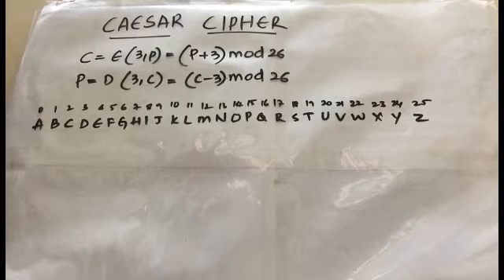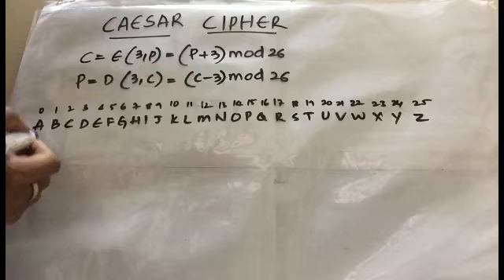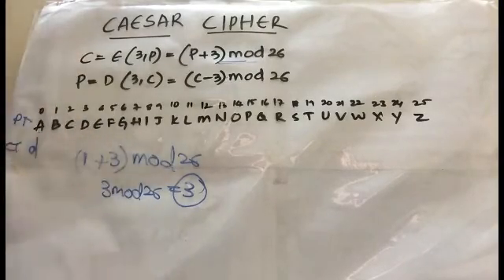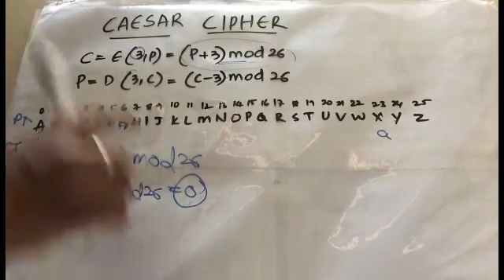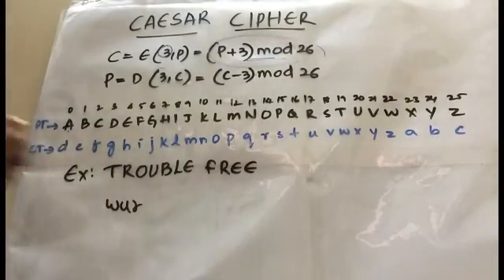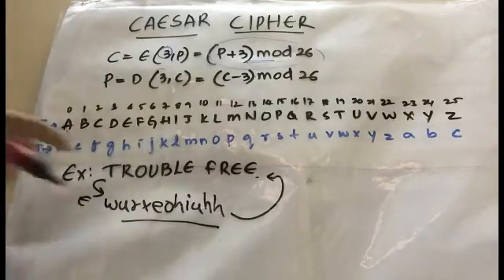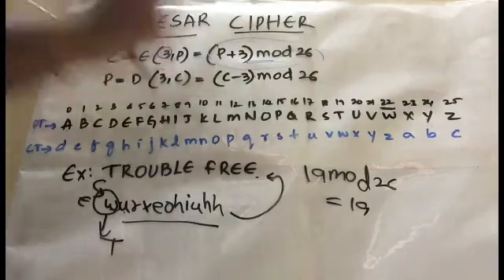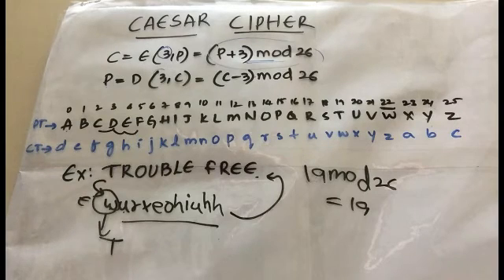#10 Caesar Cipher with Example - Encryption Technique | Information Security